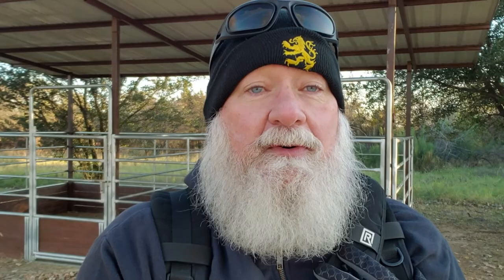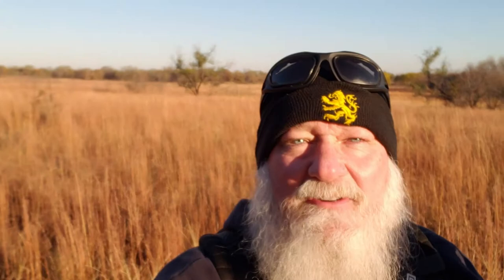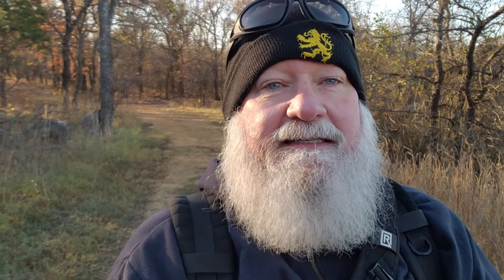Nature & Wildlife Hike & Photography - Ray Roberts Lake State Park 11-18-20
Join Jo and me and me as we head back up north, this time to visit Ray Roberts Lake State Park - Isle Du Bois Unit on a chilly morning in the middle of November. While hiking across a prairie and then through some woods, we were treated to some views of several White-tailed Deer, including a very large 14 point buck, and a smaller buck and a doe that were just off the trail and about 30 feet away from us in the woods. We saw some birds, and even got a glimpse of a lone Bald Eagle flying across the lake. Thanks!

Ray Roberts Lake State Park - Jordan Unit
100 P W 4137

Get free stock music like the music in this video